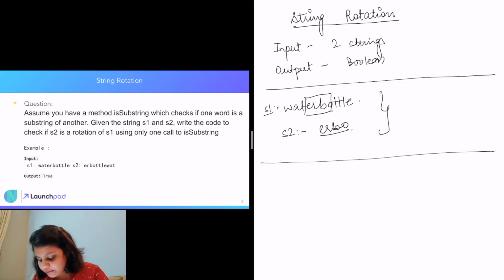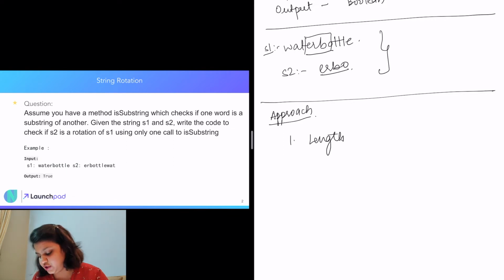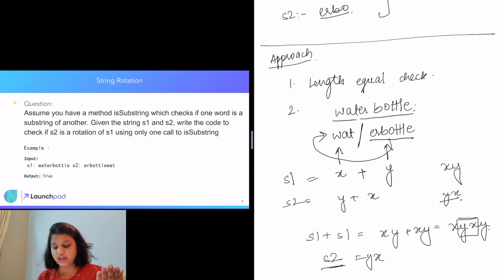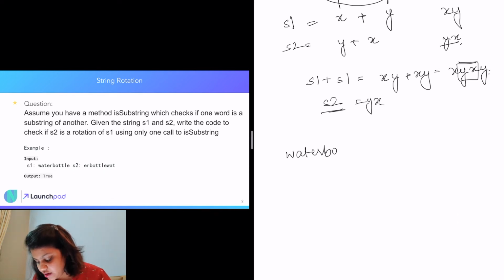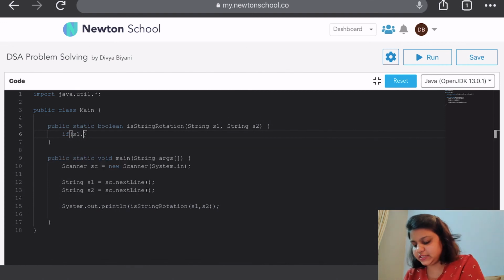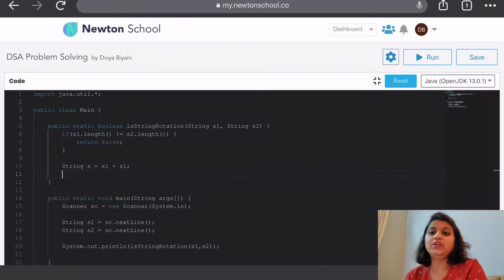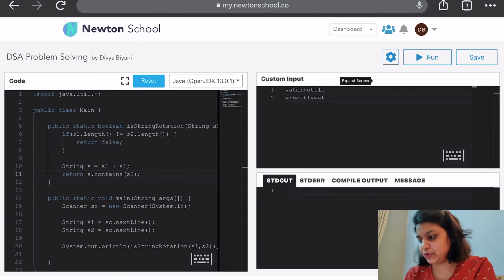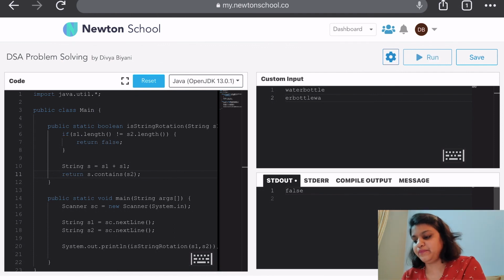String Rotation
In this video, we will understand and solve the problem String Rotation.

00:00 - Introduction
01:19 - Problem Statement
03:13 - Approach
05:52 -  Live Coding